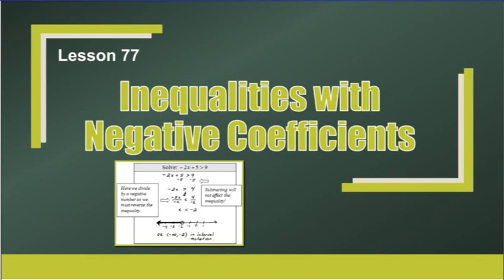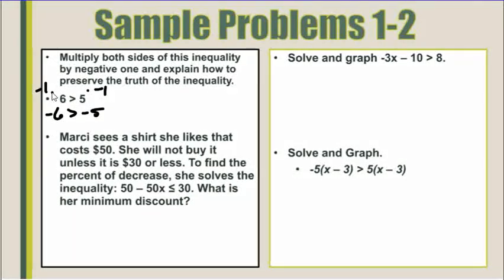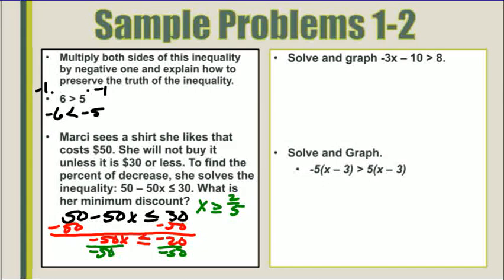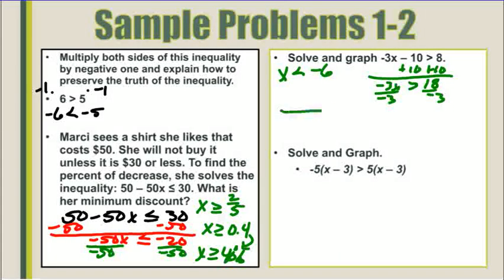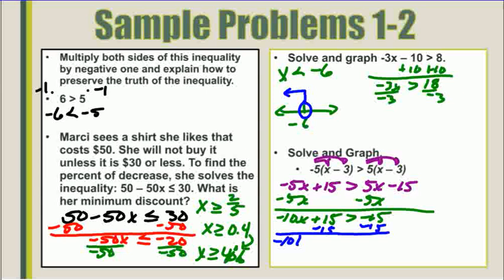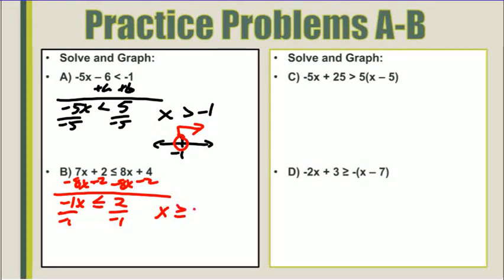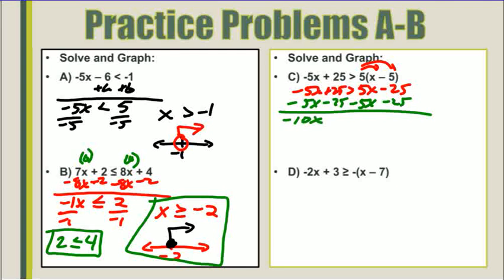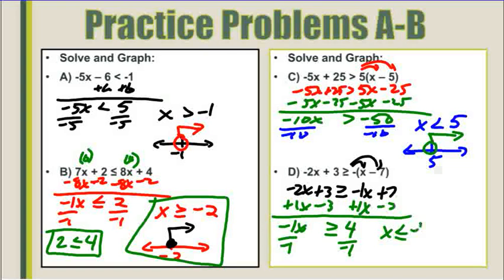Lesson 77 Inequalities with Negative Coefficients